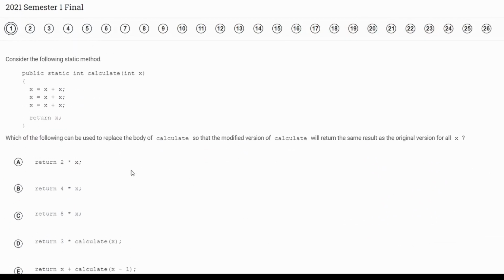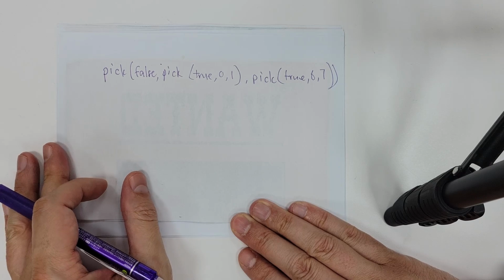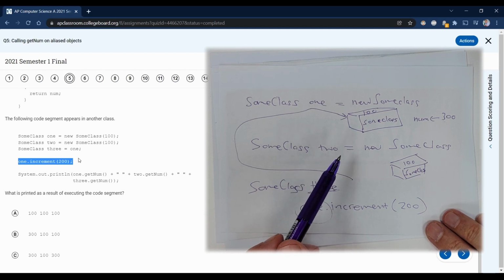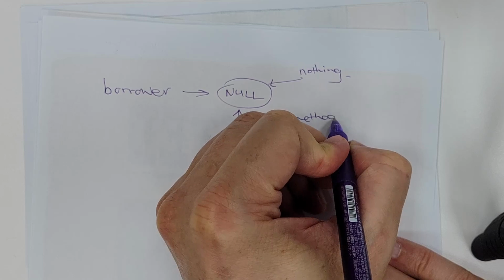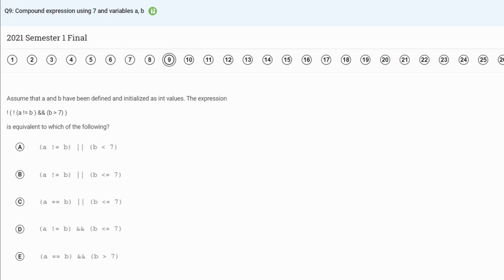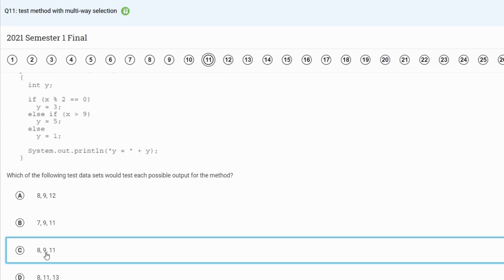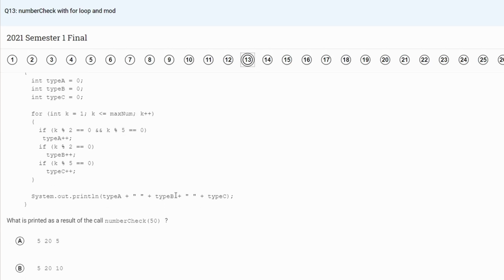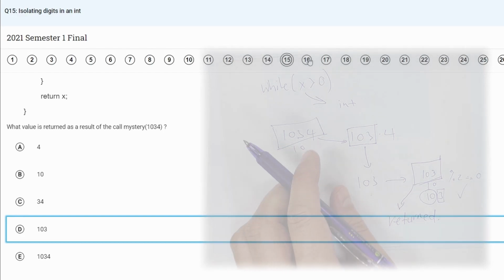AP CS A Units 1-4 Exam Review MCQ Part 1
A review of the final for the AP CS A final for semester 1.
Exam includes:
* Java Basics
* Primitive Types
* Using Objects
* Boolean Expressions
* Iteration

This video covers Questions 1-15.